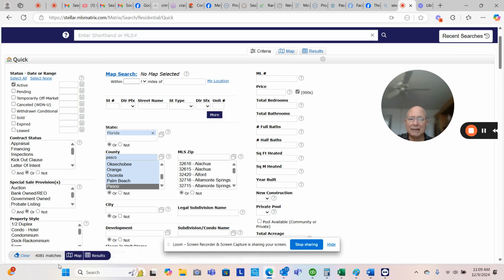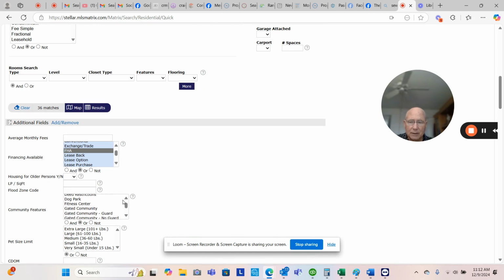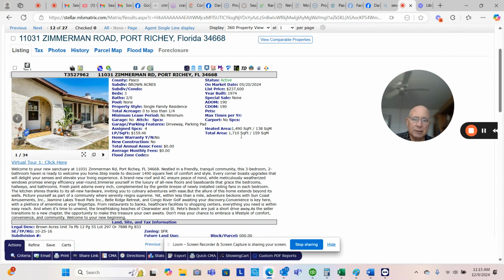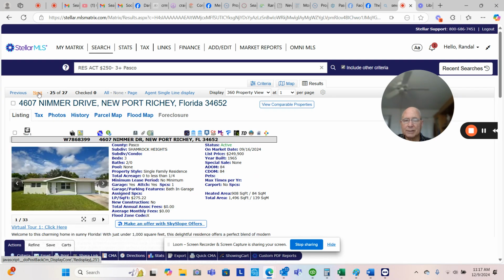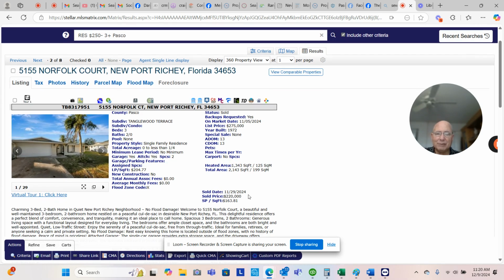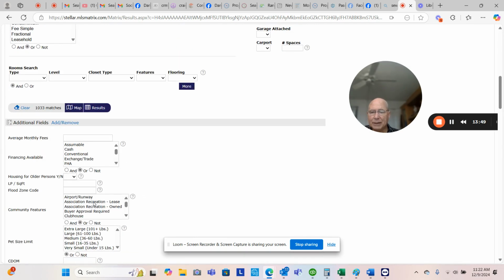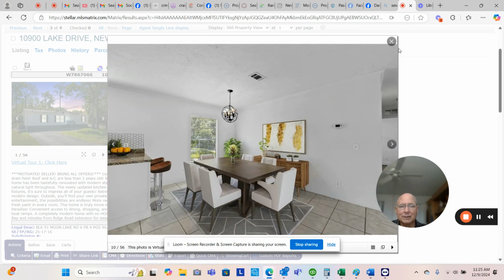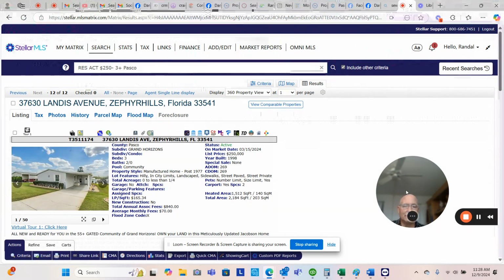Real Estate Market 3 beds 2 bath $250k and under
Discussion of your options for move in ready 3 bedrooms homes, in Pasco County Florida.